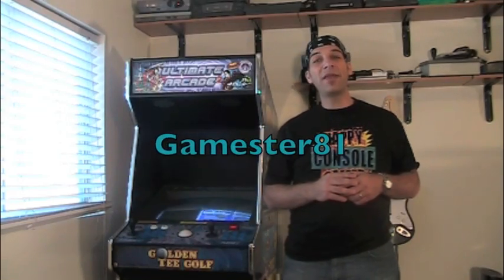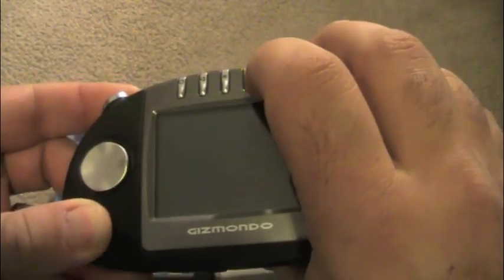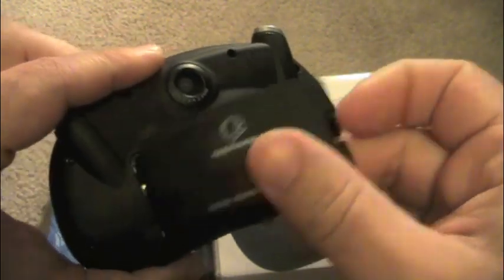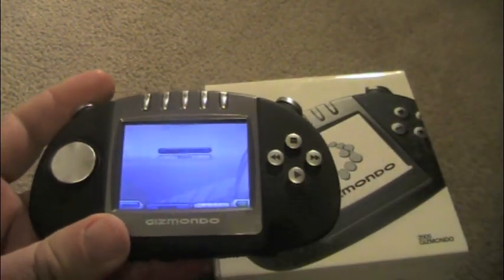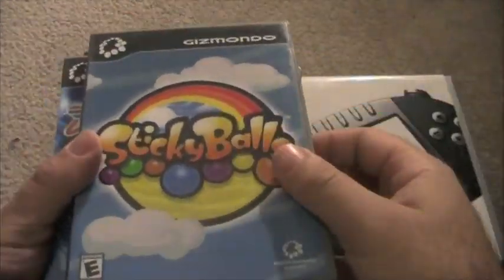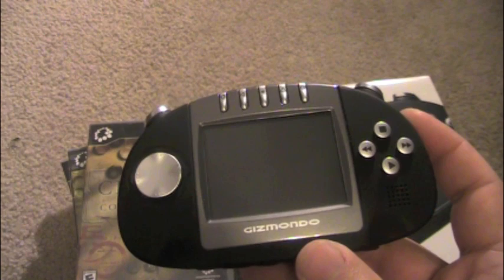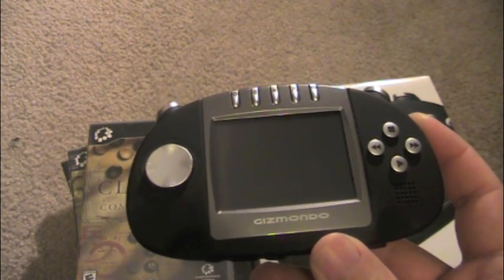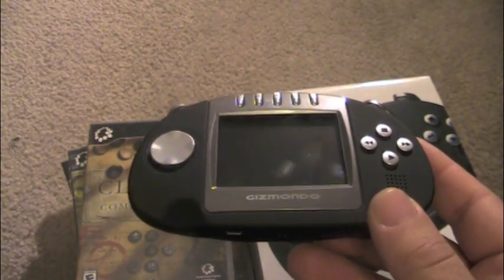Rare Gizmondo Handheld Review - Gamester81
The Gizmondo was released in 2005 by Tiger Telematics in the UK.  They made only 25,000 of these and it's considered the worst selling handheld of all time.